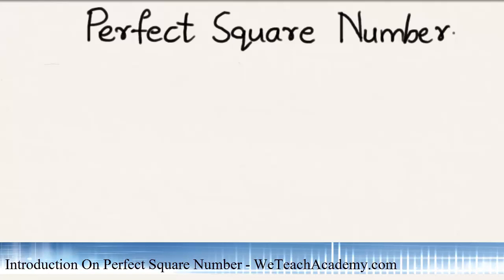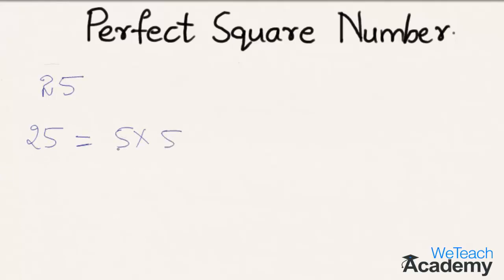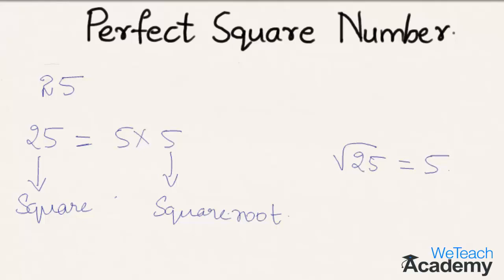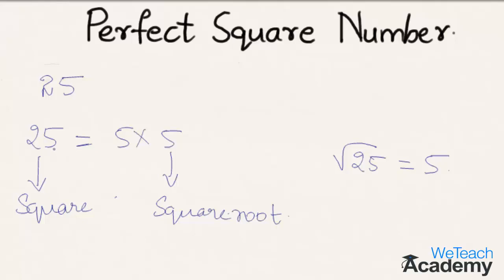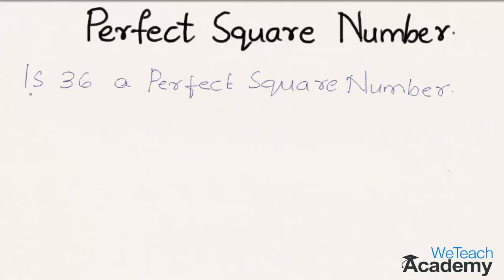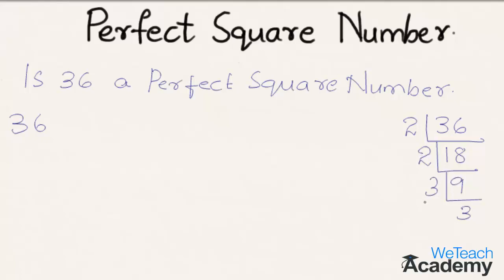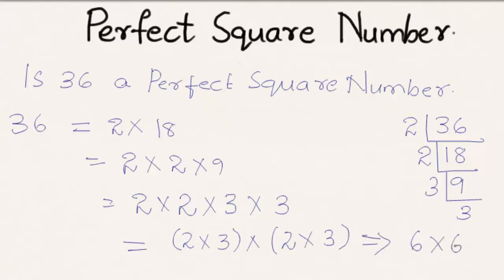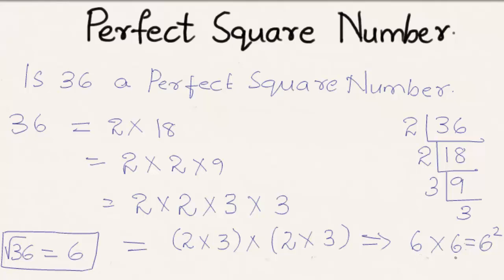Introduction On Perfect Square Number / Square Roots - Maths Arithmetic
What are perfect square numbers? Let's learn how to find perfect square numbers with the help of some examples.